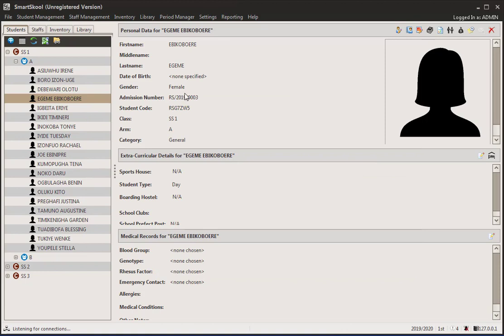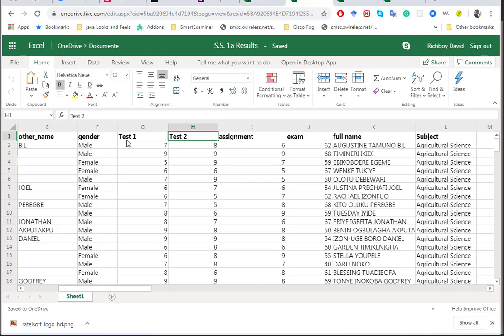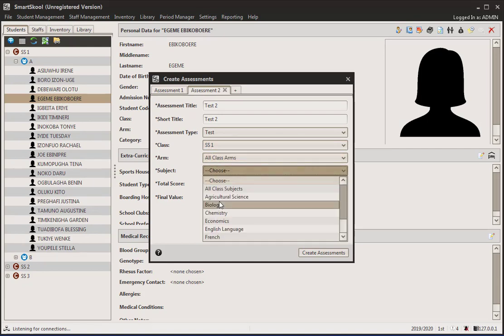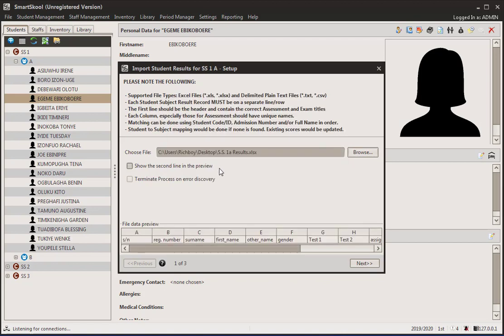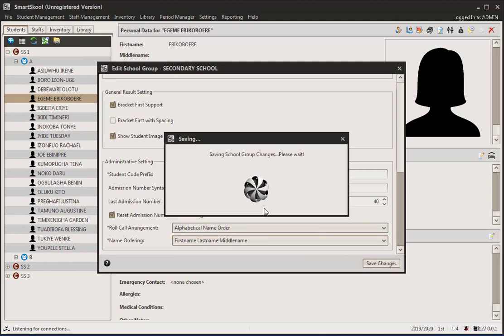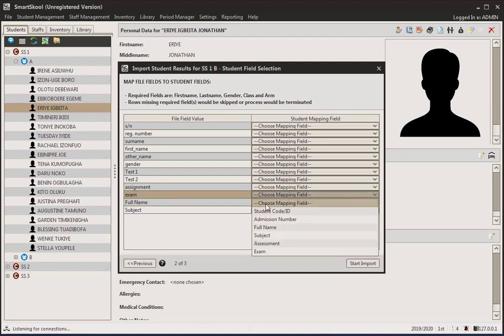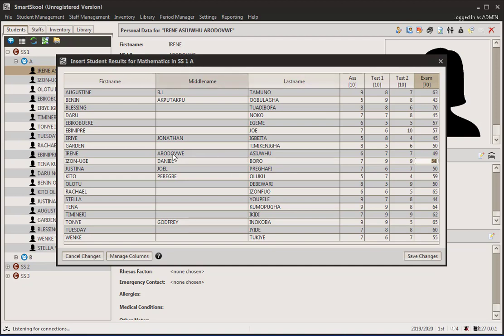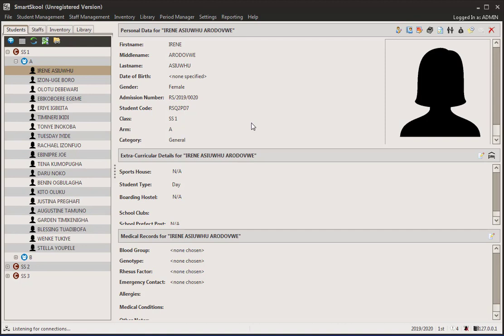7 - Importing and Inserting Student Scores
Tutorial for Ratelsoft's SmartSkool - The School Management System for the 21s century. Offline-first system. See different ways of adding student scores.